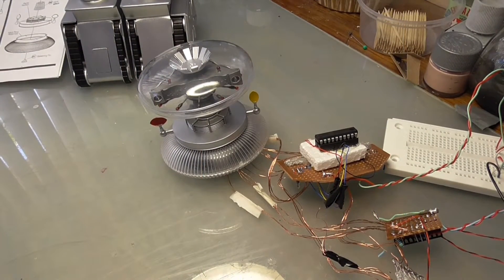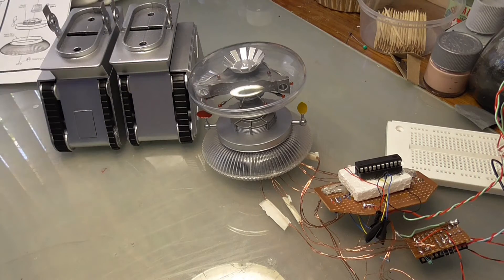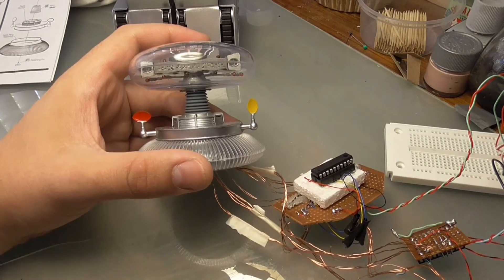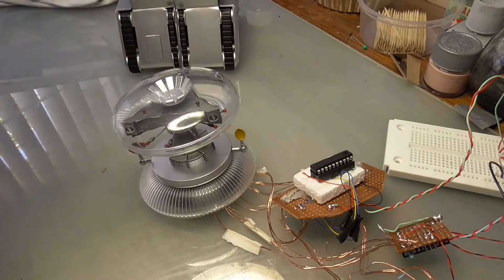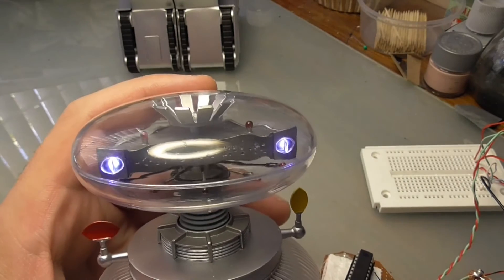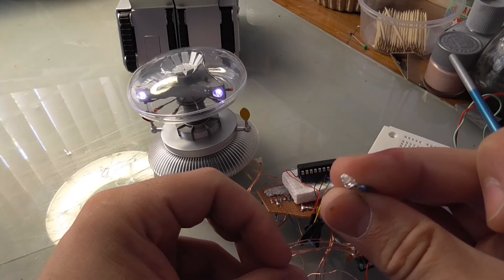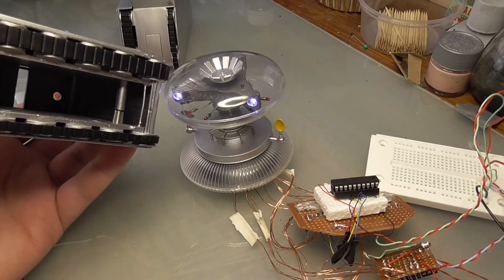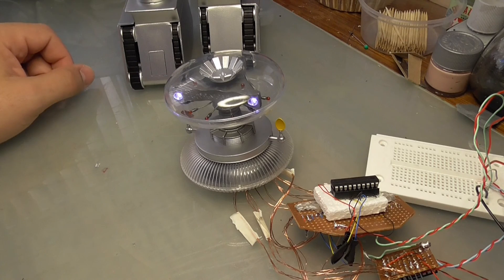B9 Robot | Part 7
Brain and head assembly done and lighting fixed.